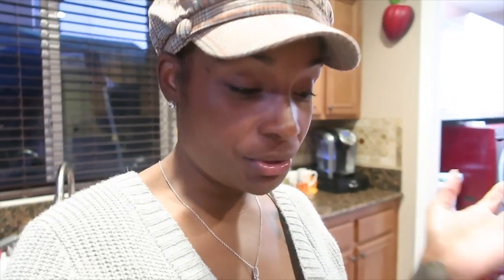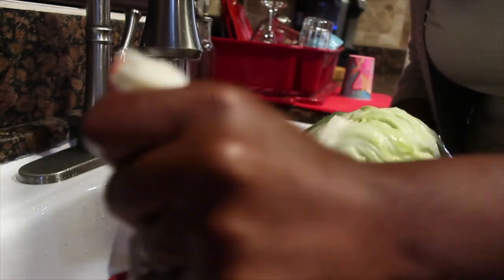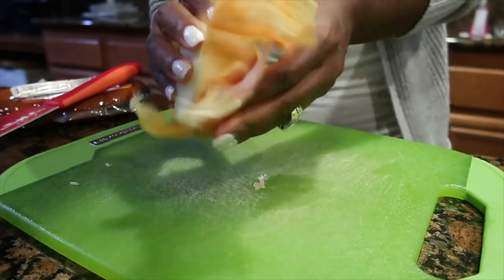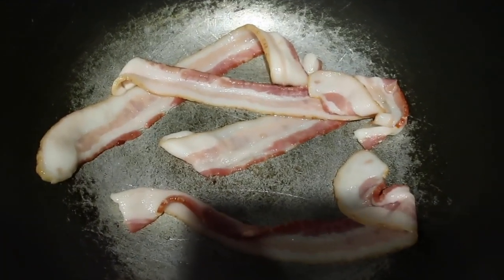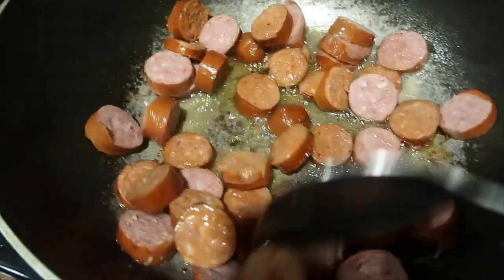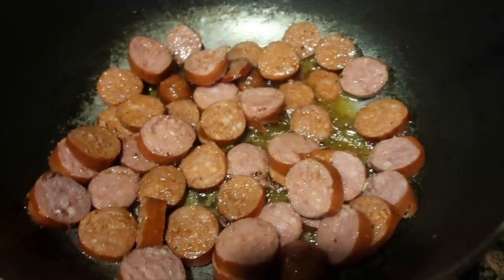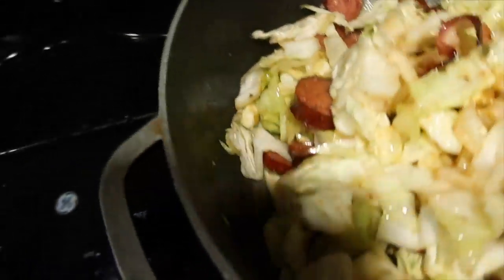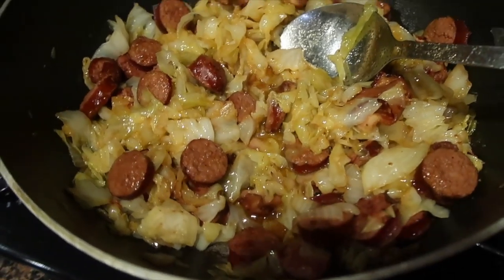How To Make Cabbage And Sausage/ VLOGTOBER DAY 3 2017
Hi guys, today I am showing you how to cook cabbage and sausage. This is a quick dish that can make good for a delicious side or you can cook it for your main dish and pair it with some good ole sweet cornbread like I did. I hope you all enjoy this quick and easy recipe.

FACEBOOK : IDO MARRIAGE GROUP *CLOSED GROUP*  so be sure to join and tune in to PILLOW TALK every MONDAY at 9:30 .